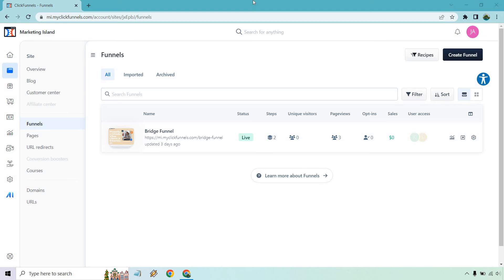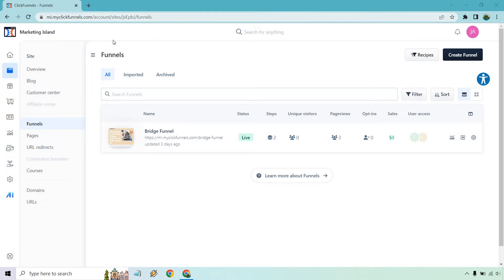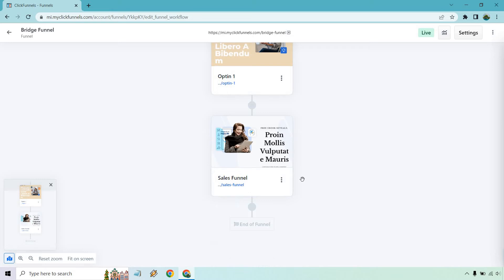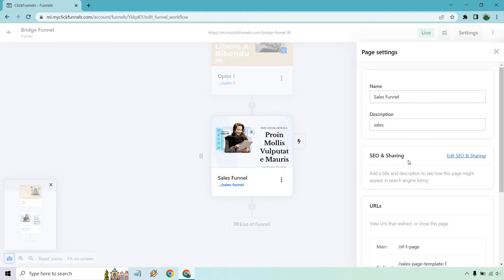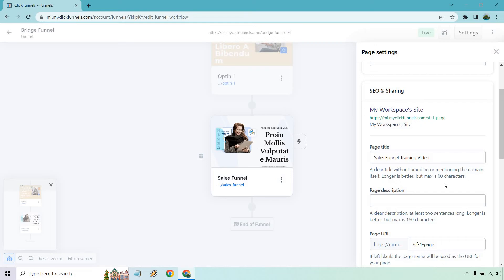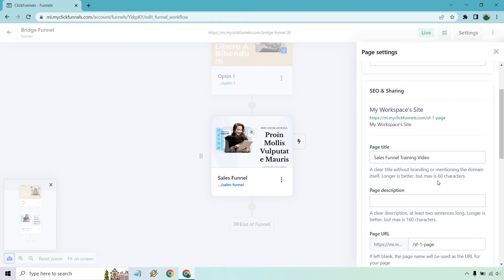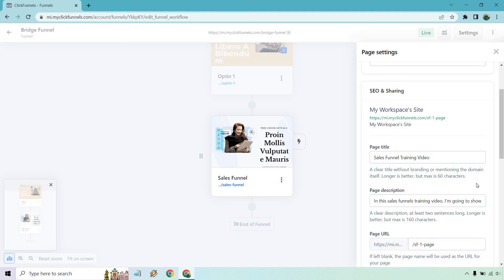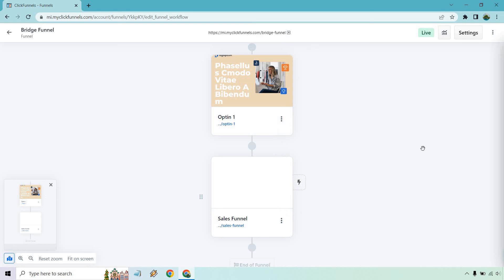ClickFunnels 2.0 SEO Settings (ClickFunnels 2.0 Page Title & Description)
ClickFunnels 2.0 SEO Video

So where are the ClickFunnels 2.0 SEO settings at? I'll be showing you that, along with where you can edit your page title and page description so that it's always ready to be shared.